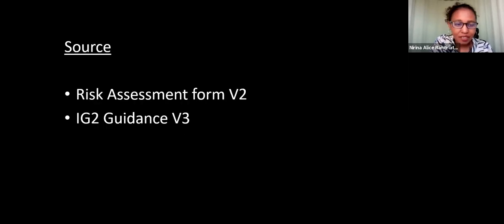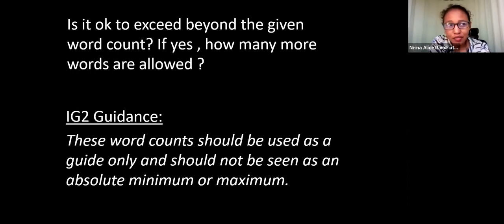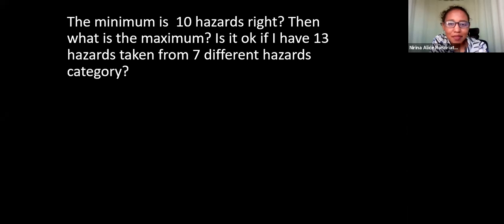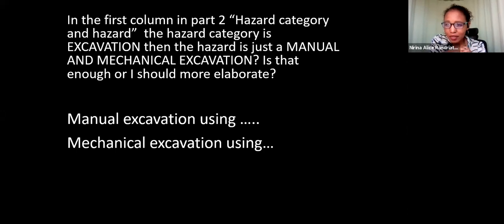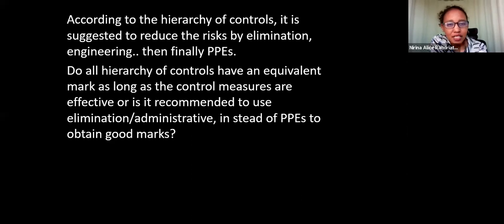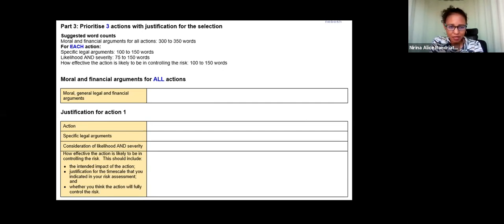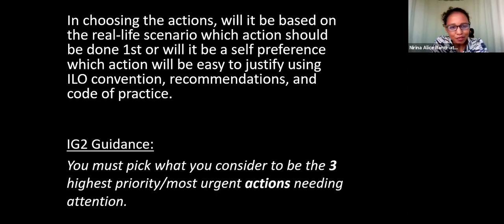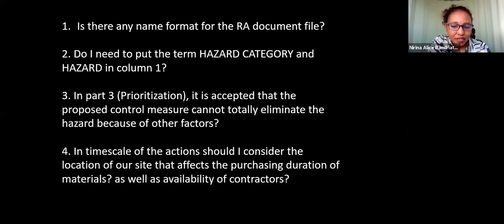NEBOSH IG2 | Technical Review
In this free NEBOSH IG2 technical webinar recording, Engr. Alice tries to answer your questions about nebosh IG2 exam, and give a summary of the 4 Parts of the Risk Assessment. Please watch full webinar for better understanding.

Engr. Alice is the Director of HSE Training at Trainovate, and she is also NEBOSH International Examiner.